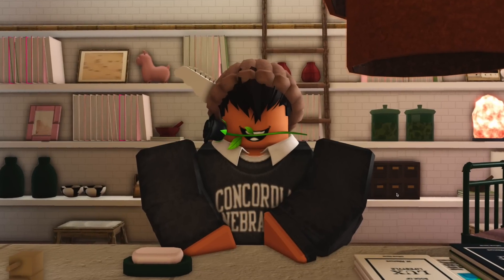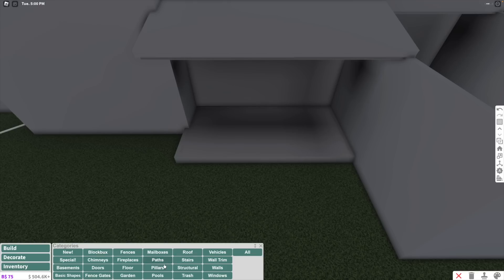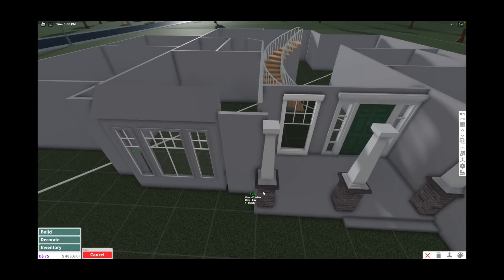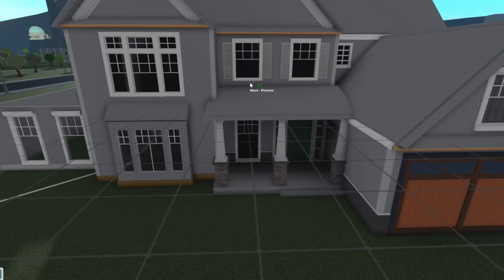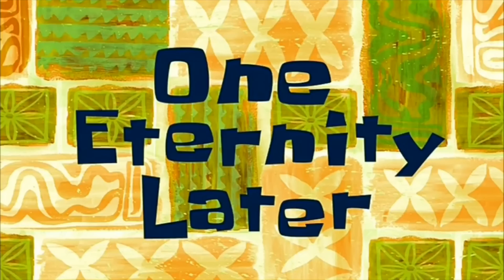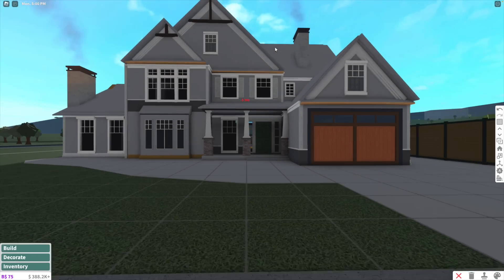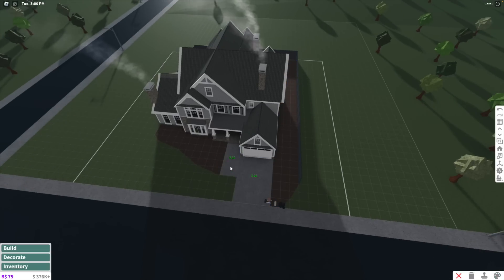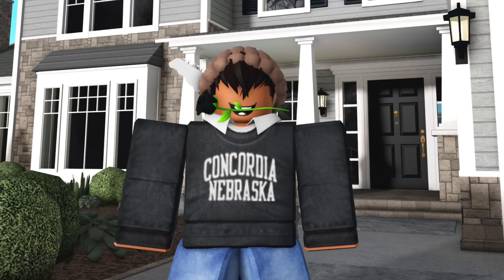Bloxburg challenge: BUILDING A SUBURBAN WITH ONLY 100K!!!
HUGE THANK YOU TO @faultyMAIN for letting me borrow his music, I OWE HIM MY LIFE. JK BUT PLEASE CHECK HIM OUT IF YOU HAVEN'T YET🙏

My Roblox inventory. Follow me to access it